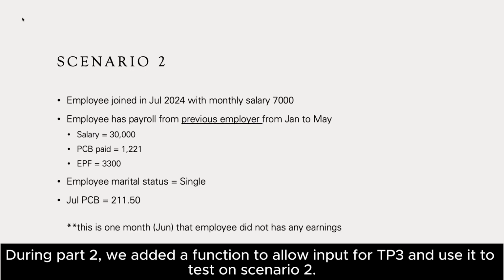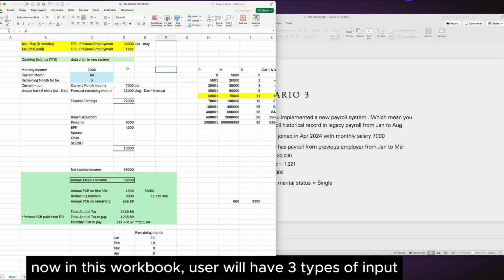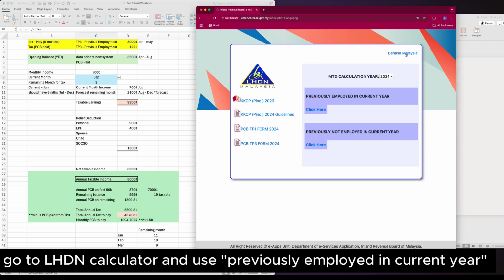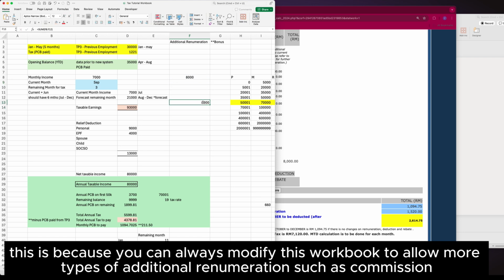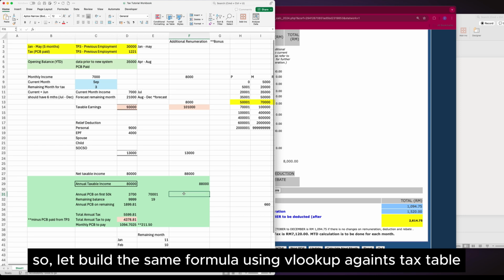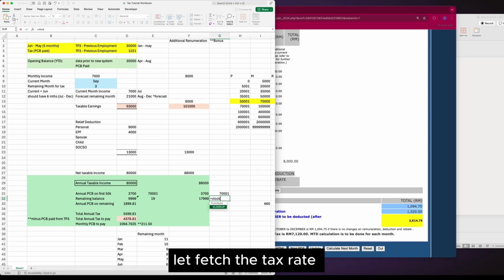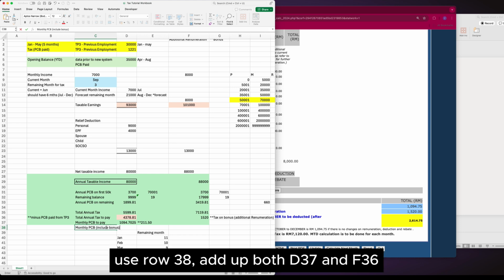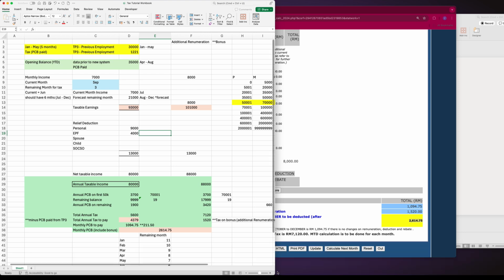Build Your Own PCB (Malaysia Tax) Calculator in Excel | Part 3 | Step-by-Step Tutorial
In this video, I’ll walk you through how to create your own PCB (Malaysia tax) calculator in Excel. Learn how to calculate taxes based on Malaysia’s latest tax rates, deductibles, and reliefs. Whether you're a payroll processor or just interested in mastering Excel for tax calculations, this hands-on session will guide you step by step. Plus, we’ll troubleshoot common issues and ensure your calculations match the official LHDN calculator!

Agenda
- Introduction
- quick recap on scenario 2
- building logic for scenario 3
- how to compute tax on additional renumeration ( Bonus payment)
- Verifying with LHDN Calculator
- Wrapping Up